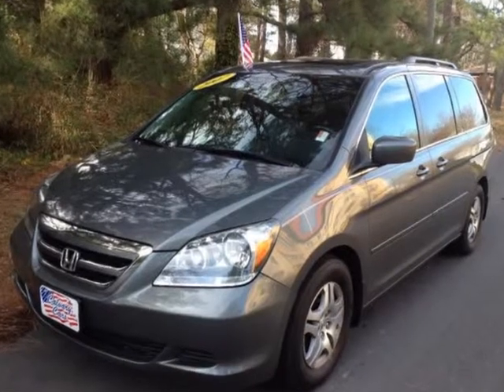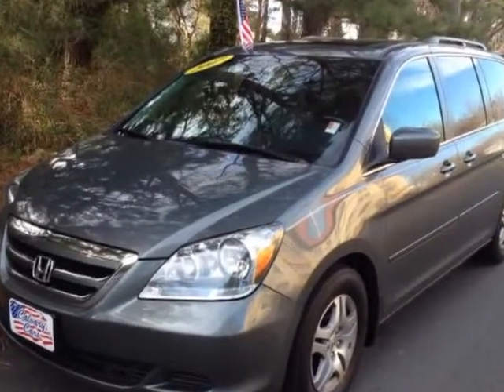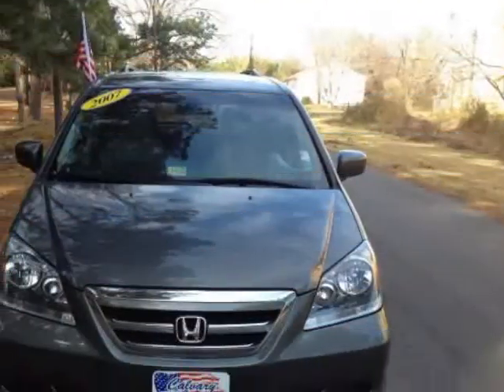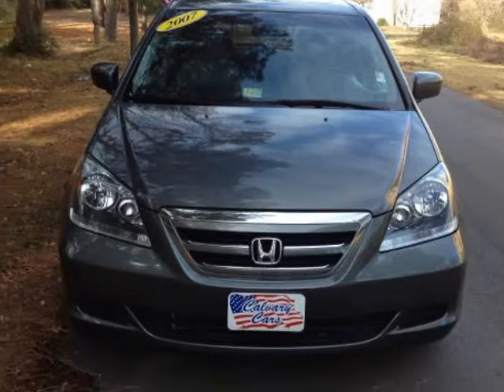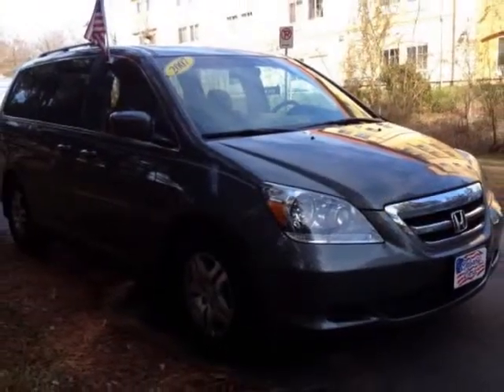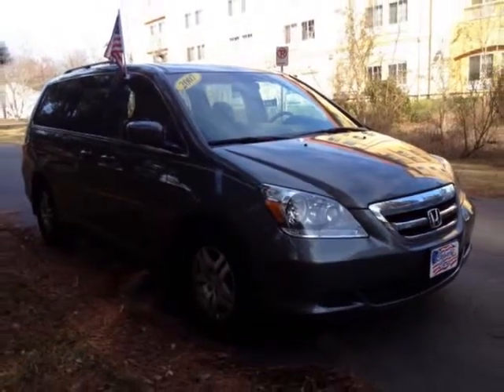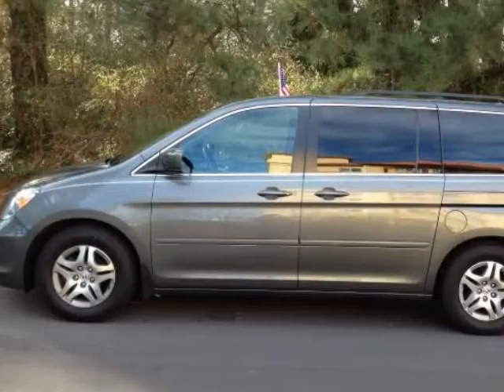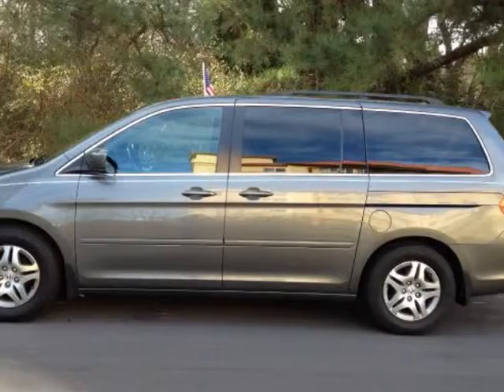2007 HONDA Odyssey 5dr EX-L w/RES & Navi NAVIGATION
2007 HONDA Odyssey 5 Door EX-L w/RES & Navi
Stock Number: 1238R
VIN: 5FNRL38747B137035

We think you will love this PRE-OWNED 2007 HONDA Odyssey 5 Door EX-L w/RES & Navi which has 83019 miles.